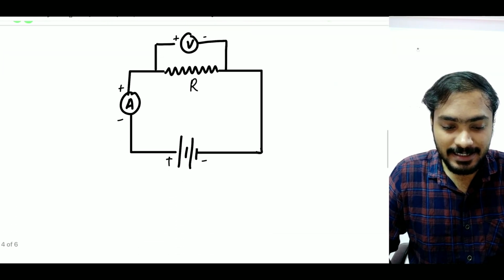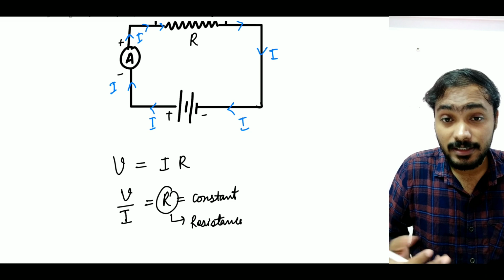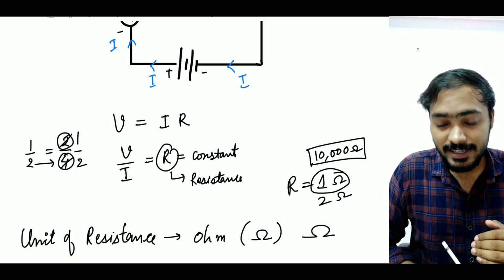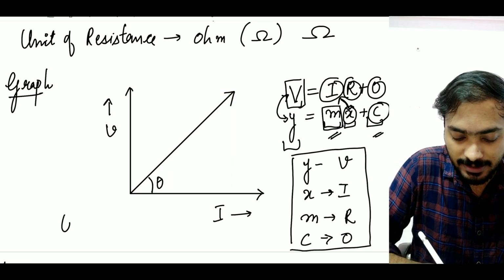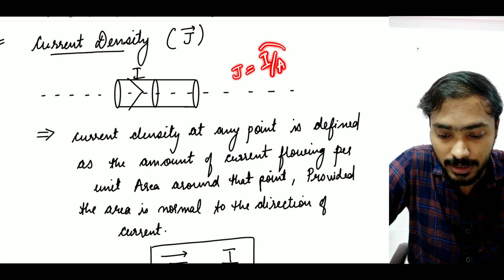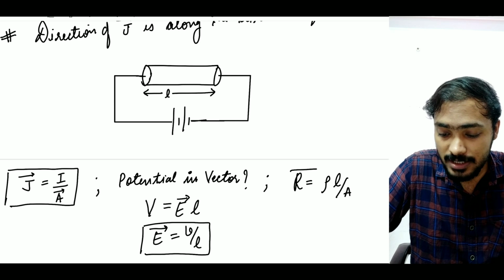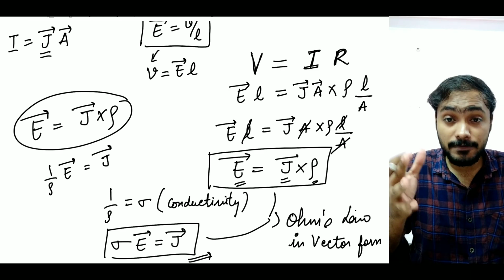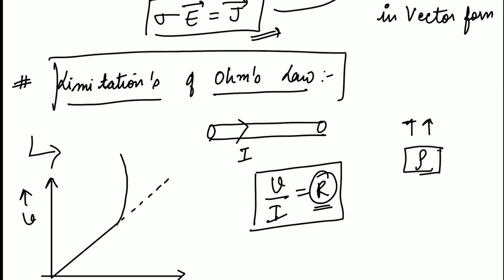Class 12 || Current Electricity || Ohm's Law in Vector form